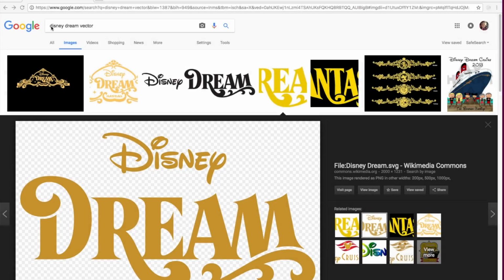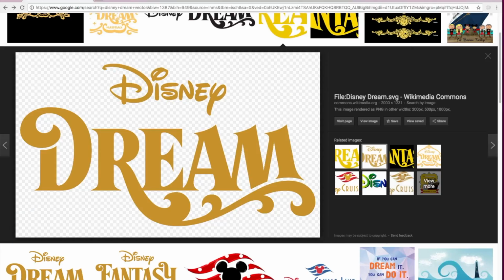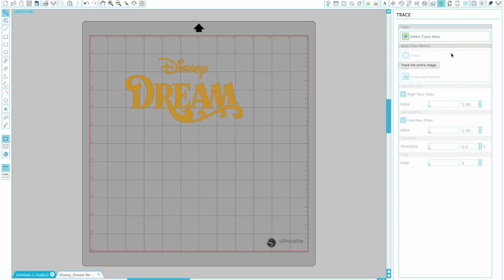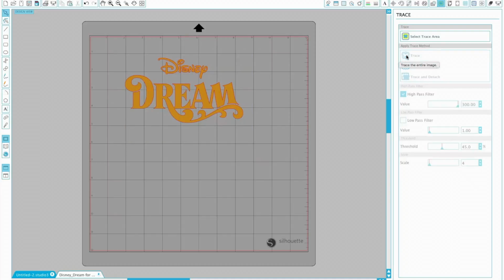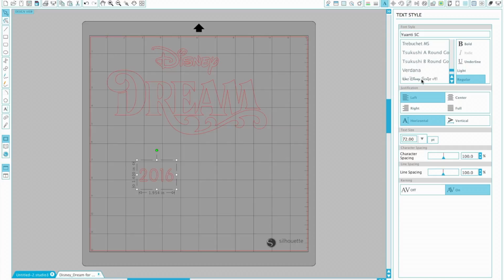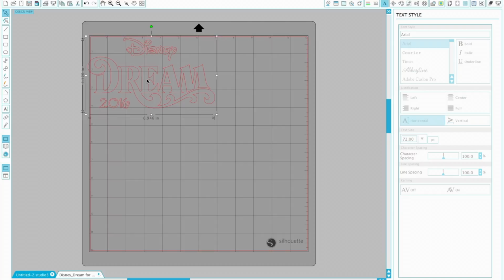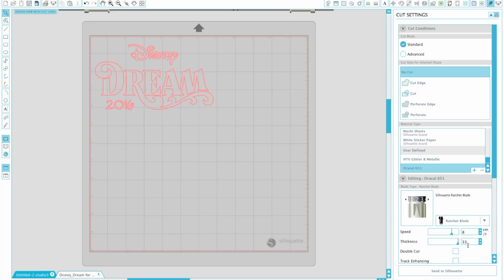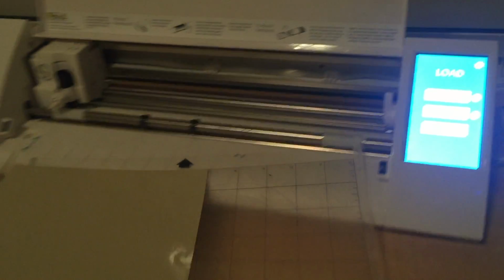Adding vinyl to a Disney Cruise Photo book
Disney Cruise Photo book - forget the paper cover, make your own vinyl with your Silhouette Cameo. Learn how to use the "trace" feature in Silhouette Studio software